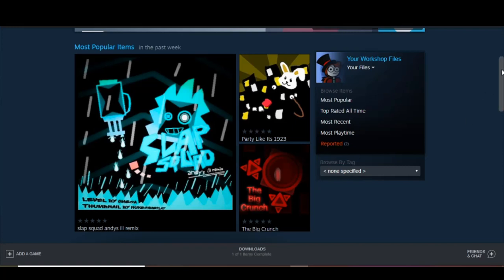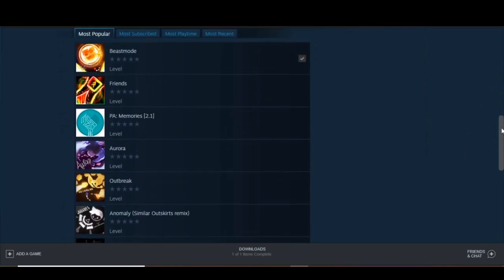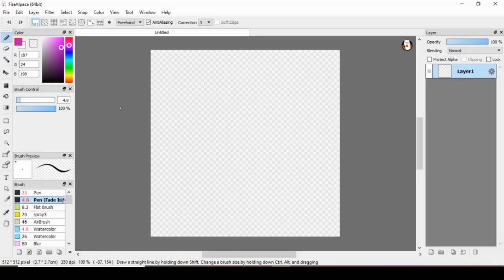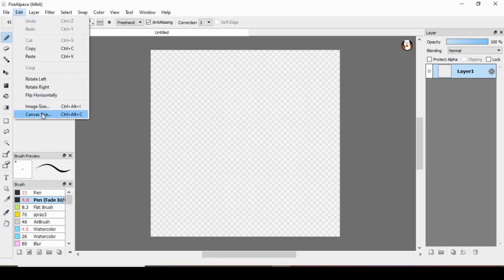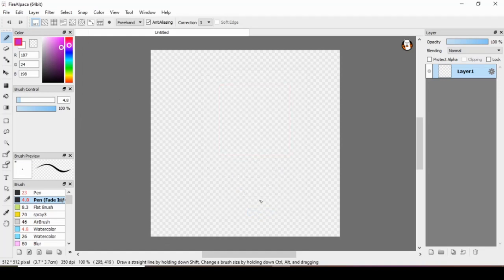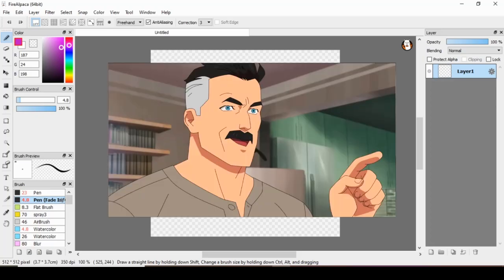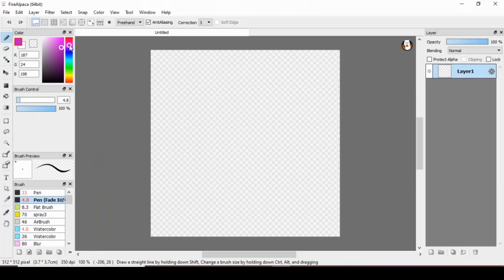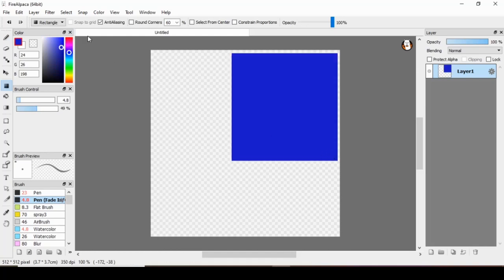project arrhythmia: "creating a thumbnail"